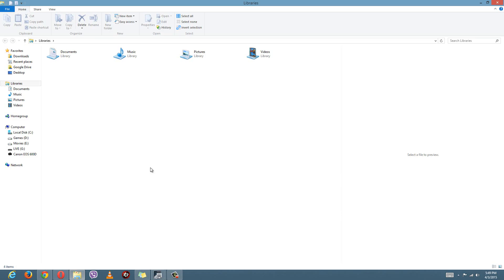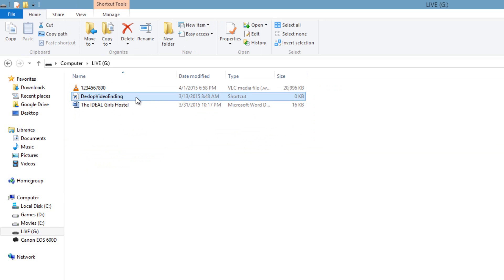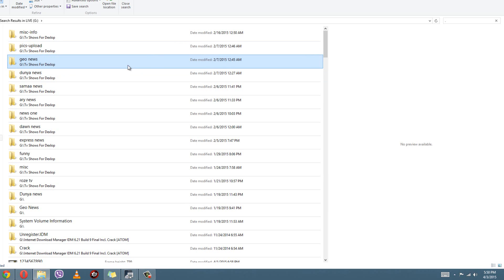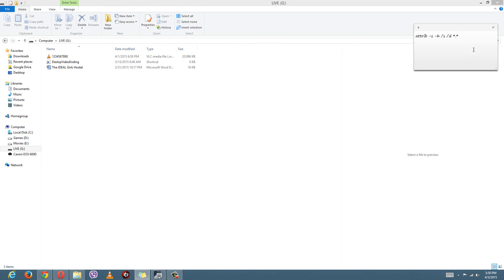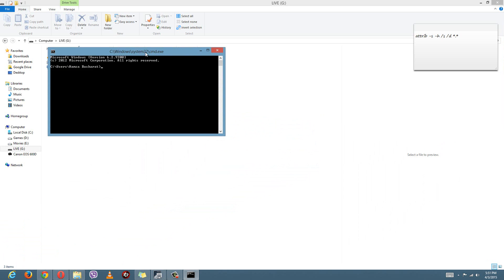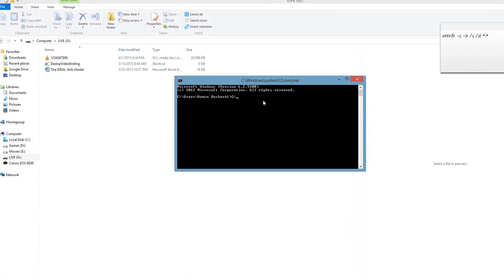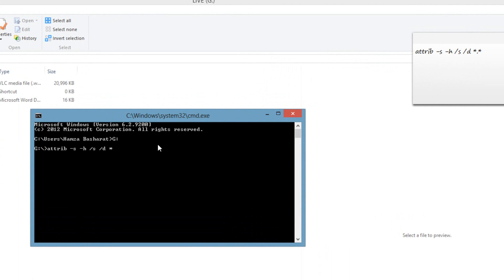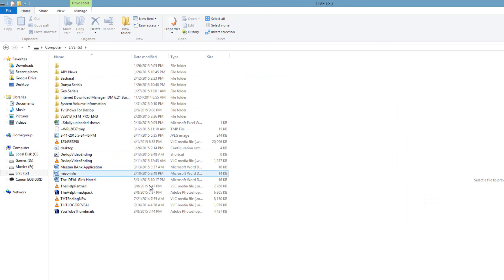How to Remove Shortcut Virus From Pendrive/Usb Flash Drive - How to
How can you easily remove the shortcut virus and access your data from your pendrive and usb flash drive. You will see two different ways to access the data from the Shortcut virus infected usb flash drive. 1. Quickest way to access the data 2. Getting the data by removing the shortcut virus.

how to delete Shortcut virus
Remove Shortcut Virus From pendrive and system permanently
unhide/view/show all of your hidden files and folders
How To Find A Virus With CMD
How to delete virus manually without using anti-virus.
6 Hidden CMD Tricks
Cleaning an Infected Windows PC
15 Worst Computer Viruses in History
Command Prompt Hacks/Tricks Part 1
Easy Way to Remove Shortcut Virus from Computer and Pen Drive
how to remove shortcut virus
REMOVING SHORTCUT VIRUS!
How to remove Shortcut Virus on your USB Flash Drive
How To Repair A Corrupted SD Card or USB Flash Drive ( English )
How to Fix USB Device Not Recognized - USB Not Working?
"F.B.I." Ransom Virus removal from an Android phone
how delete shortcut virus in pen drive with cmd
how to remove shortcut virus in windows 7/8/8.1 100% working 2014
How to remove a computer virus / malware
Cara Menghilangkan "Shortcut Virus"